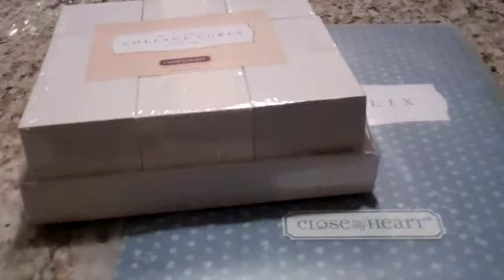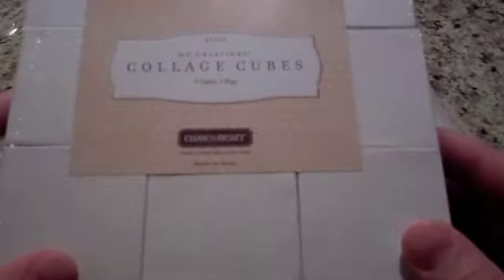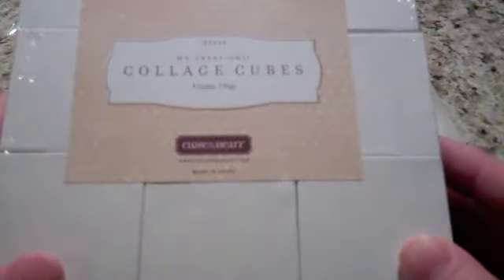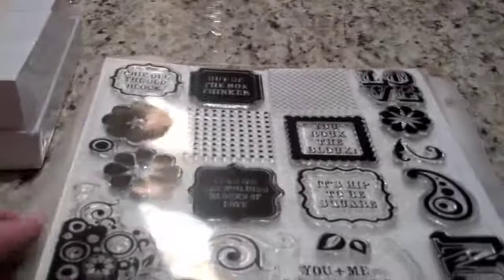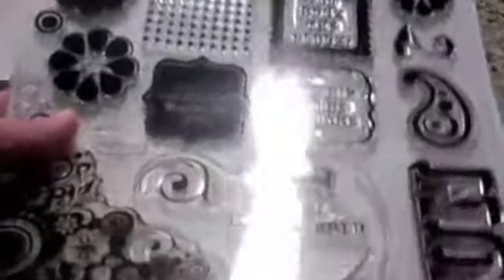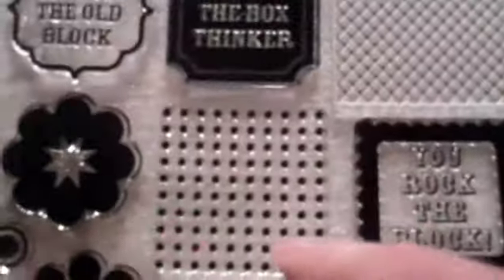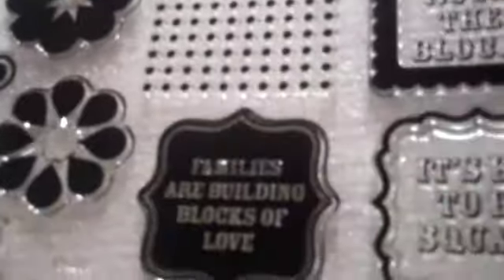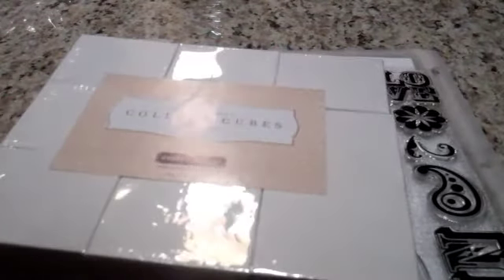rock the block